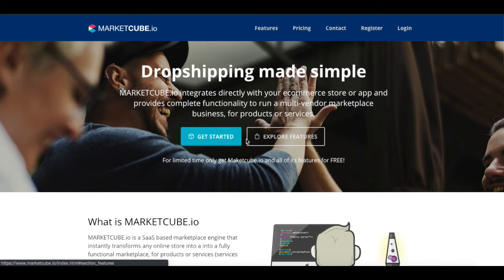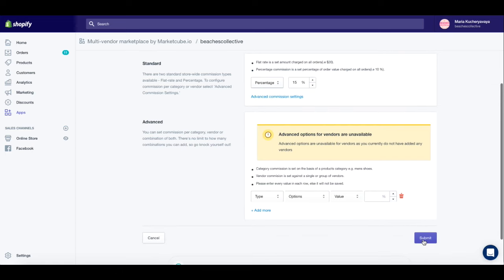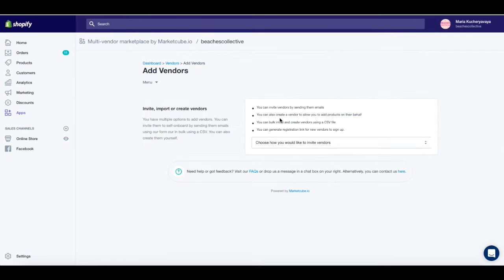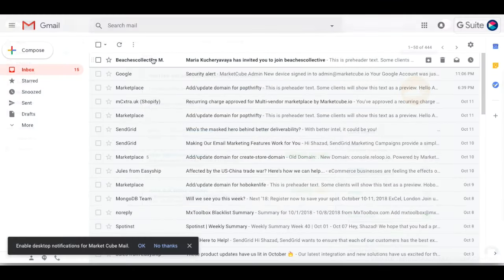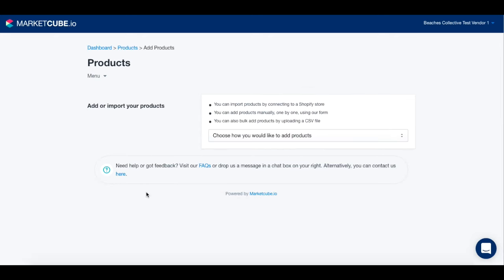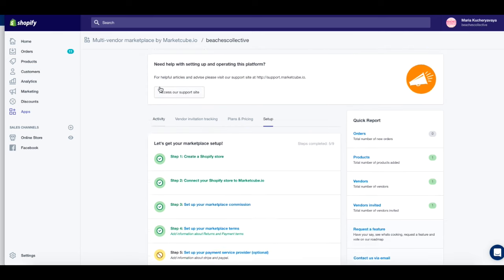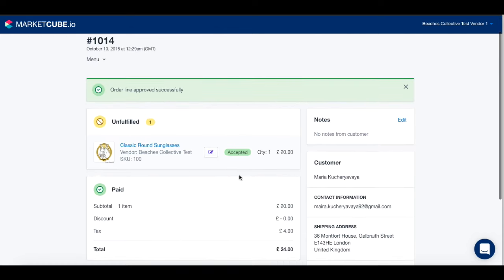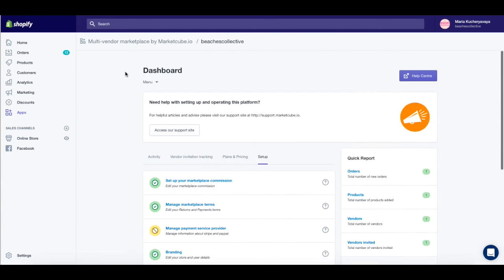Multi-Vendor Marketplace by Marketcube.io - Overview and Walk Thru